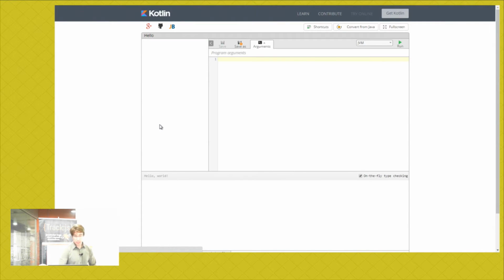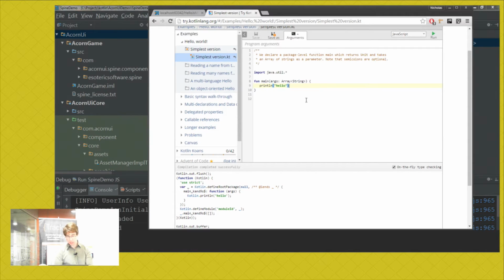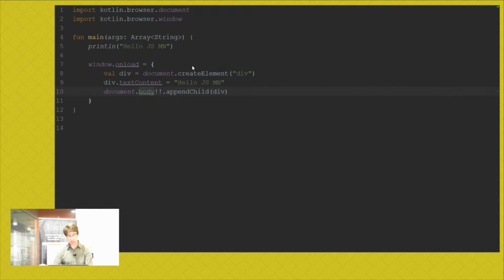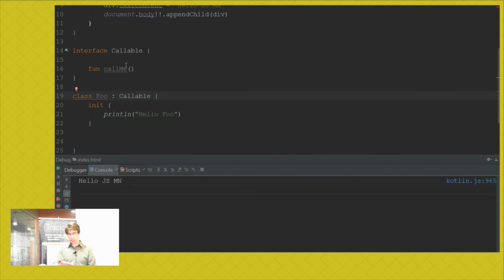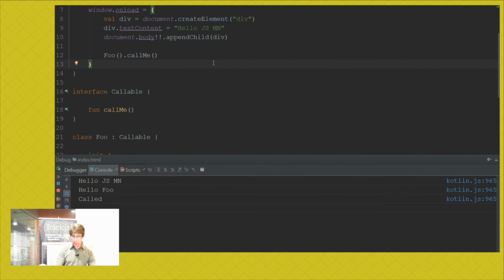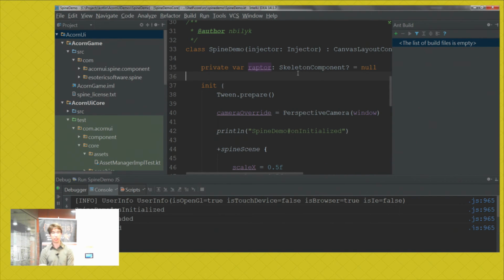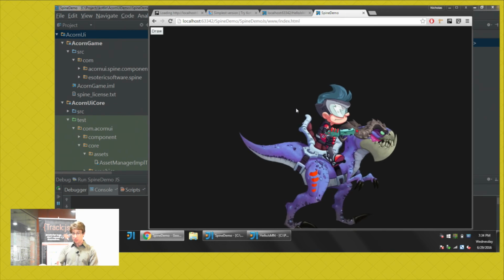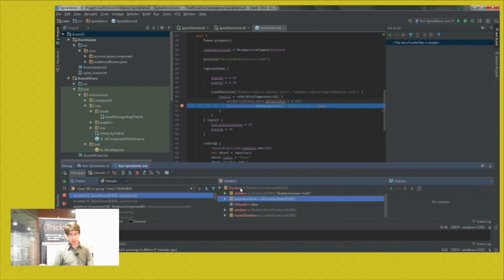June 2016 Short Talk: Kotlin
For the June meetup, we had a series of shorter talks from guest speakers. This talk focues on Kotlin, a language that compiles to either run on the JVM, or in a browser.